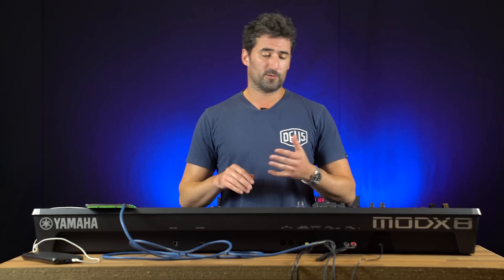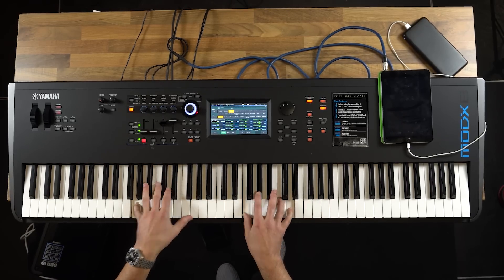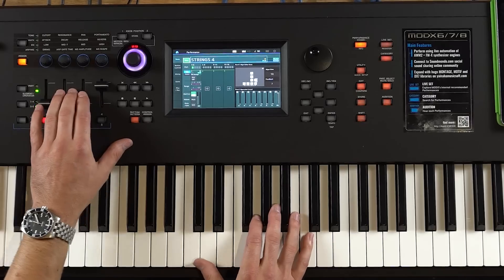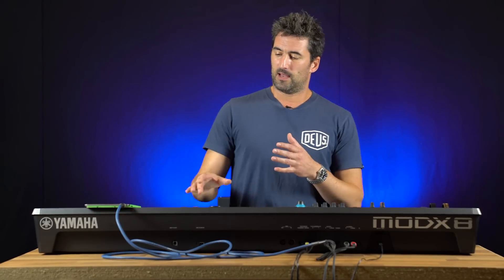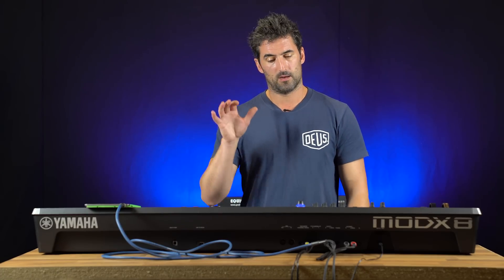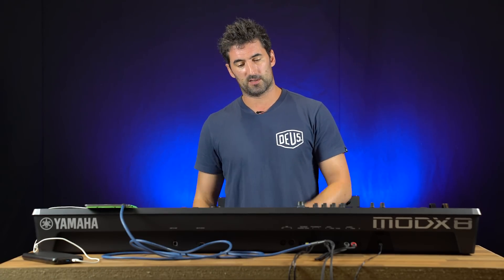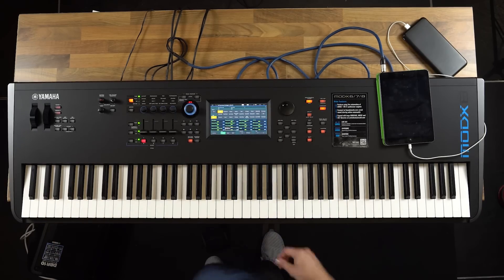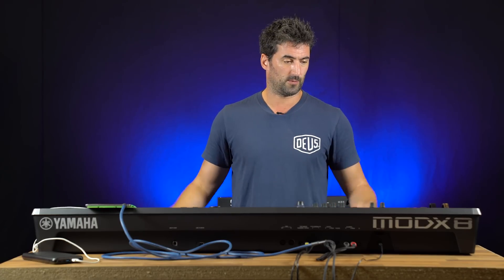Yamaha MODX8 Synthesizer with Luke Juby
We had Luke Juby (The Script, Mike & The Mechanics) pop into the store today to go over the sounds and features of the Yamaha MODX8 88 Note Synthesizer.